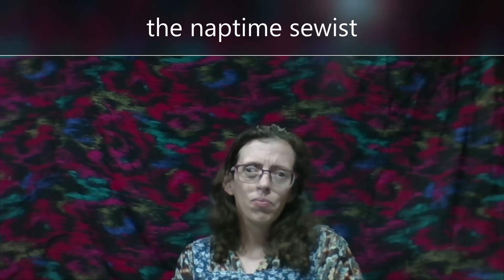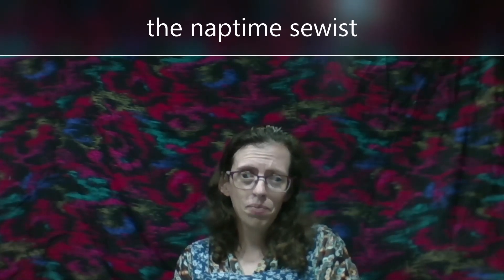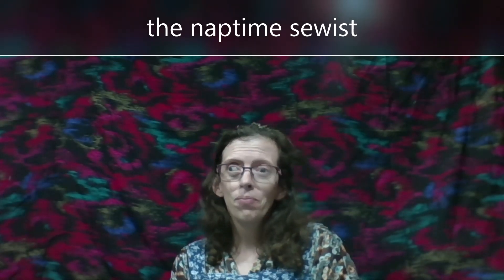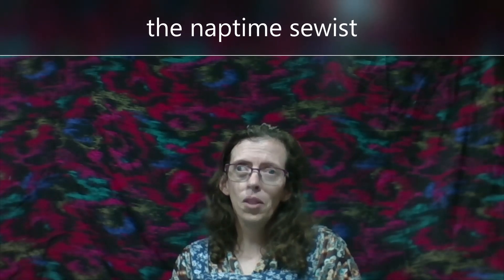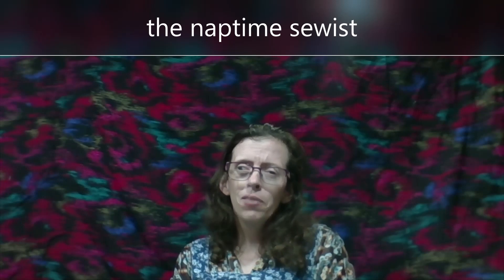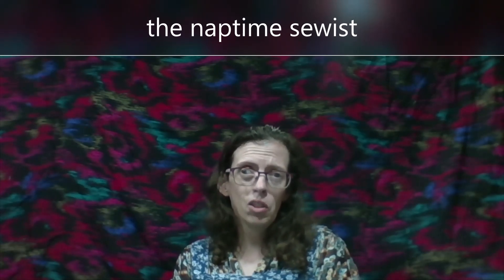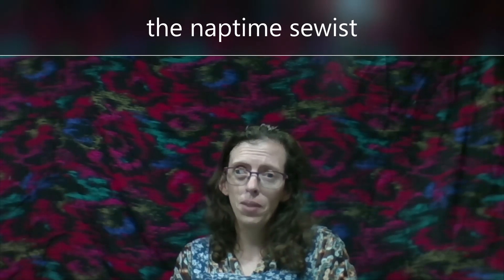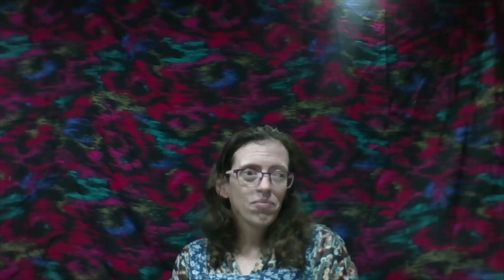FridaySews August 13, 2021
I decided to clean my sewing room, organize and rearrange items, and just a small down day.
New projects.
And a Big shout out to a new youtuber, *the naptime sewist*
Music helps heal the Soul.